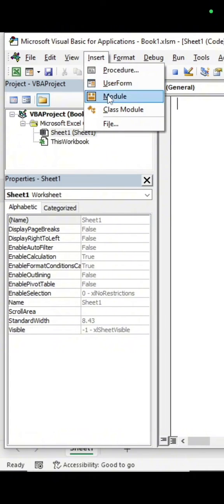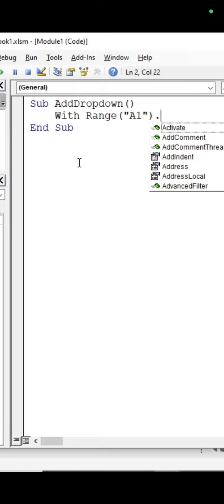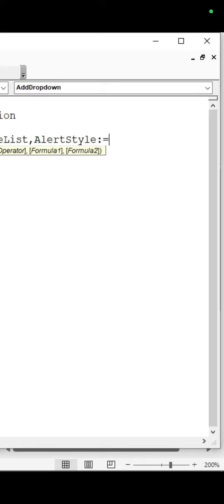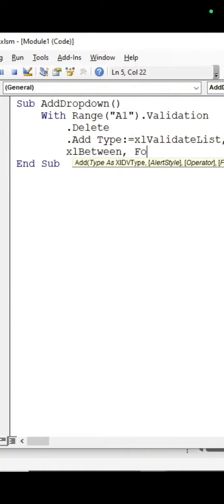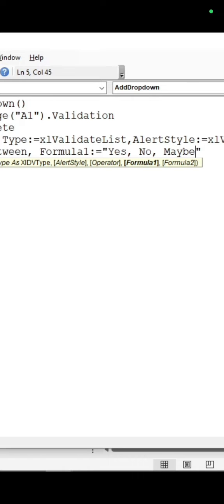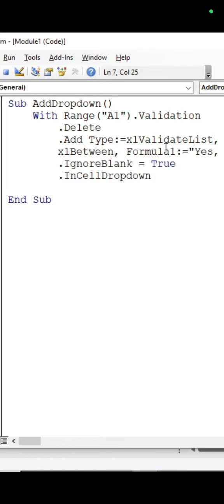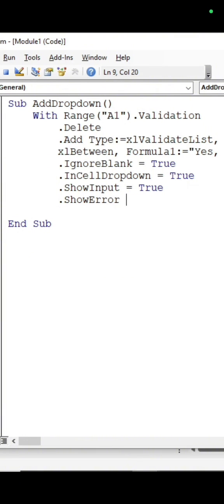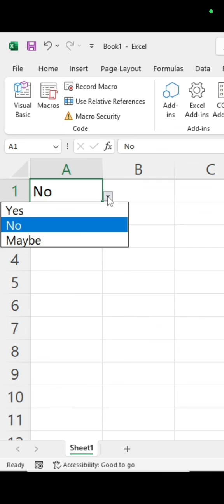Add validation dropdown using VBA code